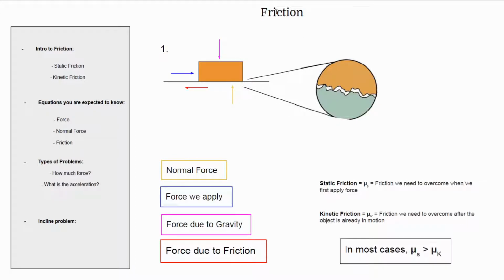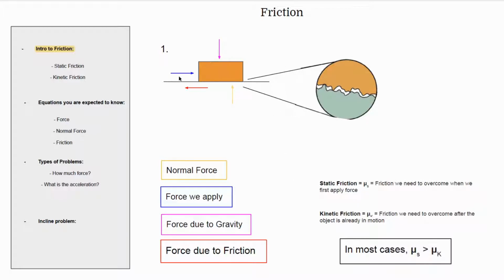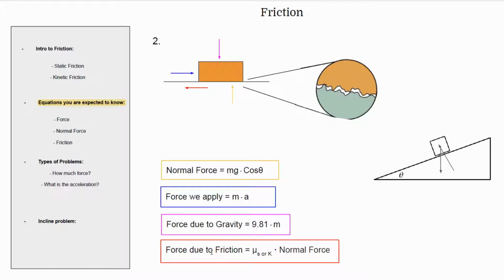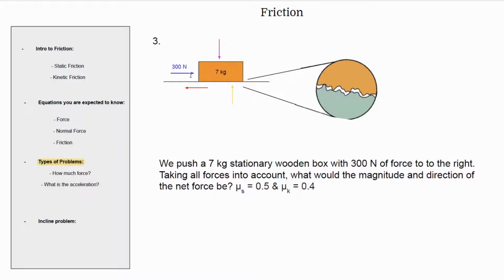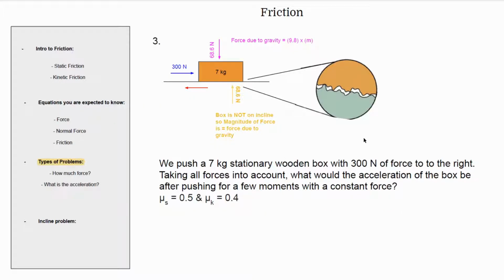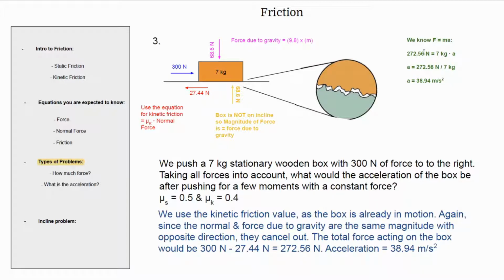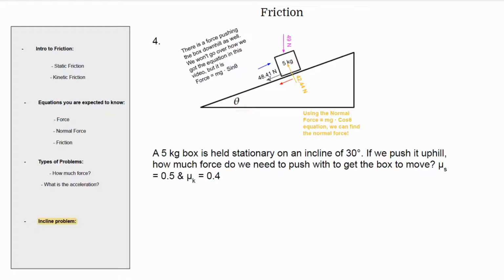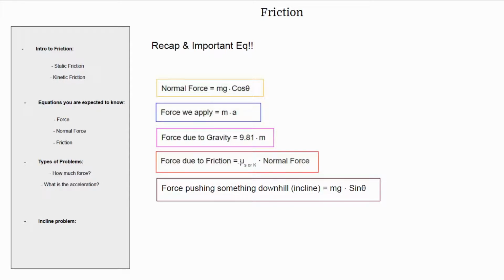FRICTION IN PHYSICS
What is friction, and how does it affect force in physics problems?

Author: Ahmed Ahmed - 4.0 Physics 1, Michigan State University

Time stamps:

0:00 - Intro

0:28 - Intro to Friction

2:54 - Equations you should understand

4:50 - How much force? problem

7:38 - What is the acceleration? problem

10:04 - Incline Problem

12:48 - Recap

Sources: